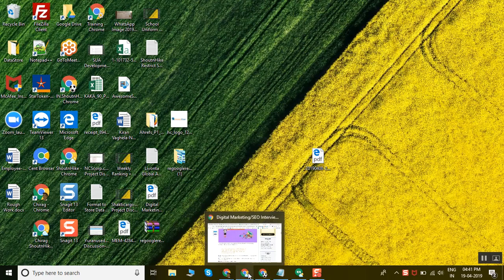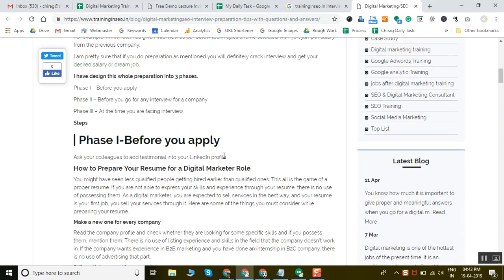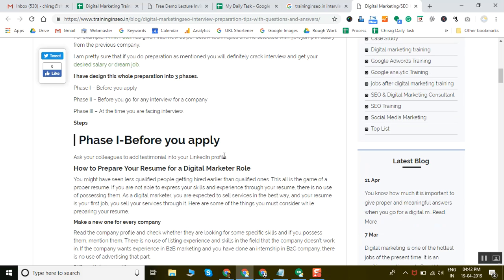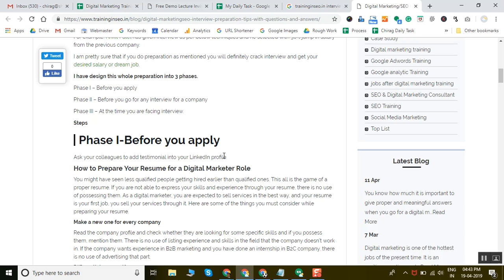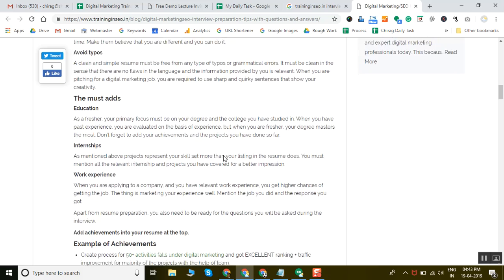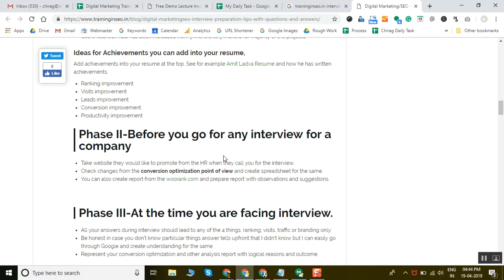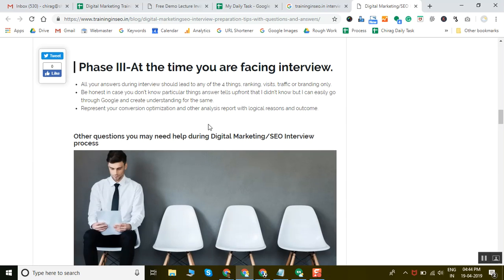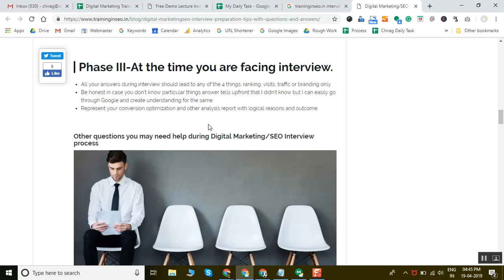Digital Marketing Interview Tips 2019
I am sharing with you secrets which I have taught to my 1000+  students/colleagues/friends since many years and it has helped them to get their desired salary & increment.